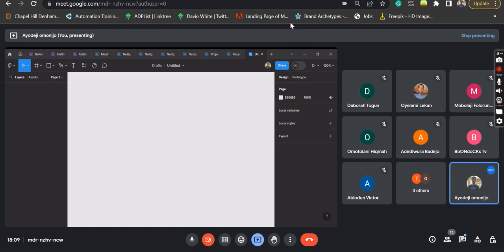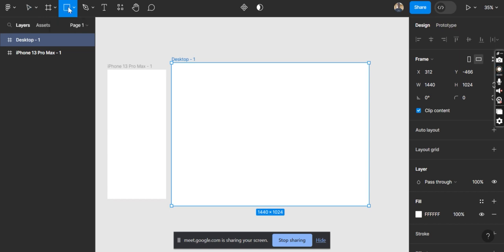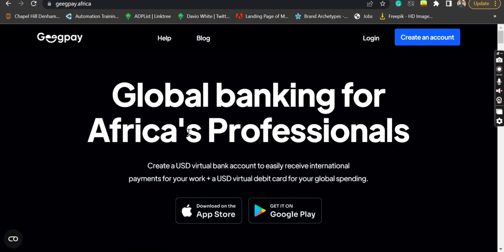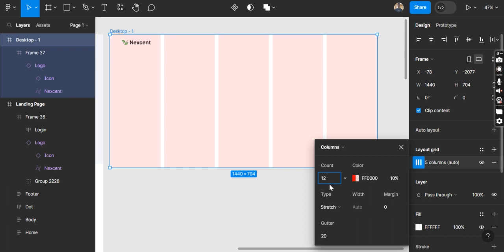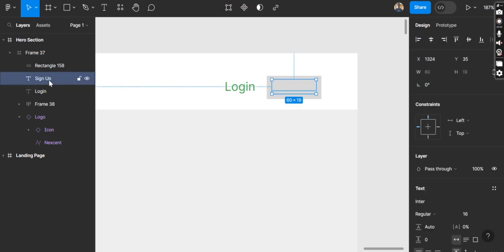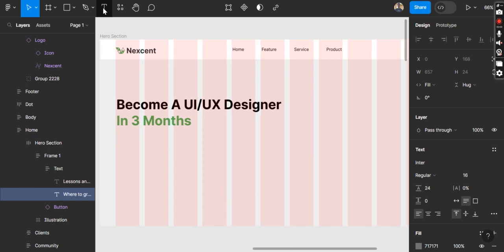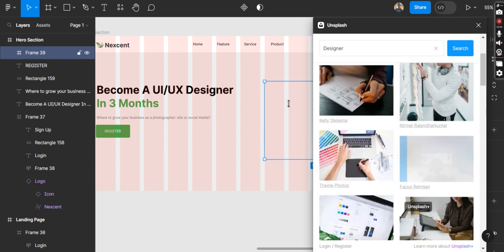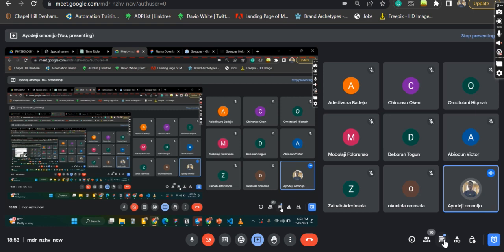Unveiling the Hidden Secrets of Figma Design। Mastering the Hero Section । Learn with Ayodeji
Unveiling the Hidden Secrets of Figma Design: Mastering the Hero Section:

In this video, I'll be unveiling the hidden secrets of Figma design: the Hero section. This is a critical part of any design, and if you don't master it, your designs will suffer. I'll be walking you through the steps necessary to create a great Hero section, and by the end of this video, you'll have the skills you need to create great designs with Figma.

Whether you're a beginner or an experienced designer, this video is a must-watch! It'll teach you the skills you need to create great designs with Figma, and help you take your design skills to the next level. So what are you waiting for? Watch the video and start mastering Figma design today!